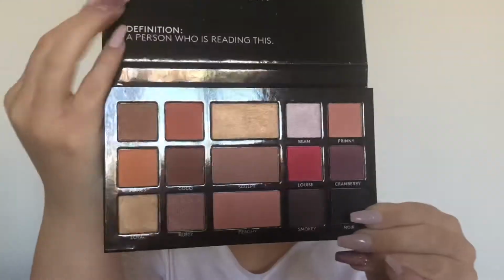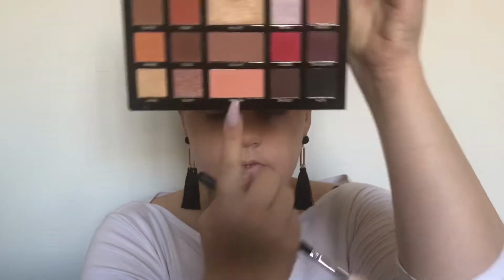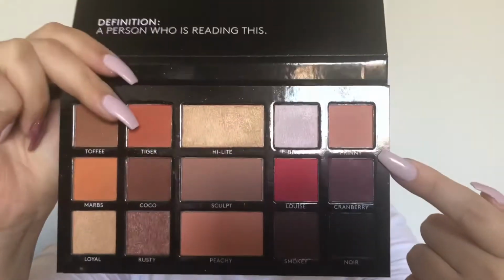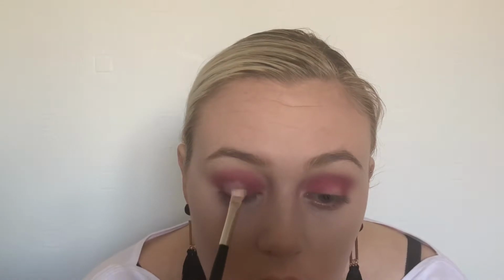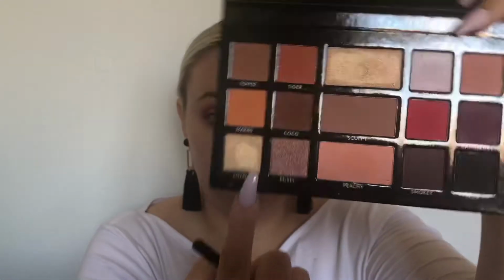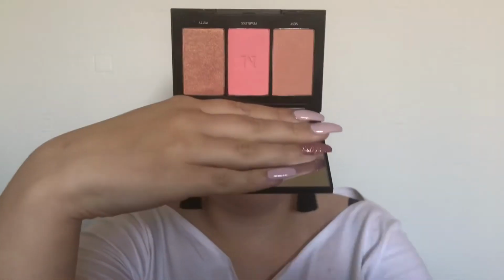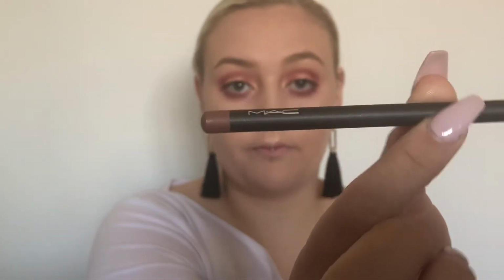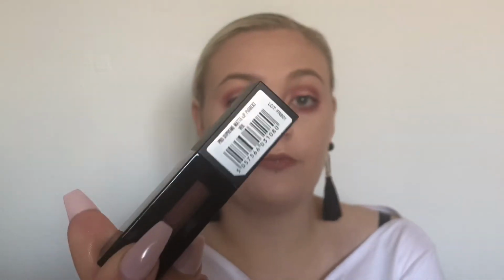bPerfect LMD Palette || Red Glam Look || Chloè Gandon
bPerfect LMD Palette

Products used:

Too Faced Primed & Peachy
KatVonD lock it foundation
Revolution conceal & define concealer
KatVonD shade + light palette
Morphe pop of blush trio
Morphe highlight
bPerfect LMD Palette
Mac lip liner
Revolution Pro Liquid Lipstick
Revolution Pro brow pencil